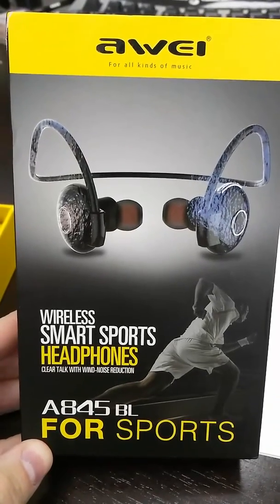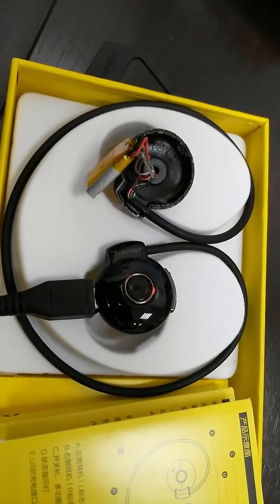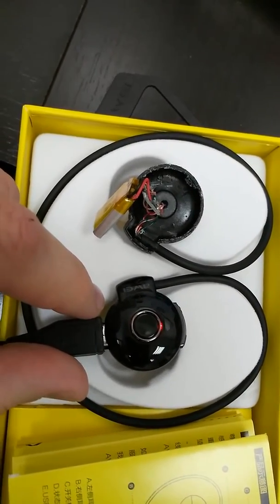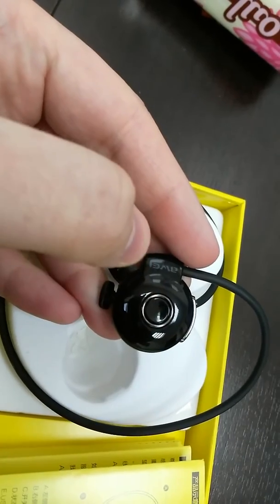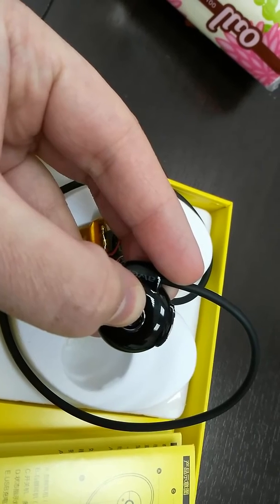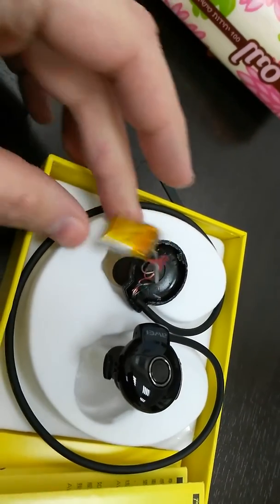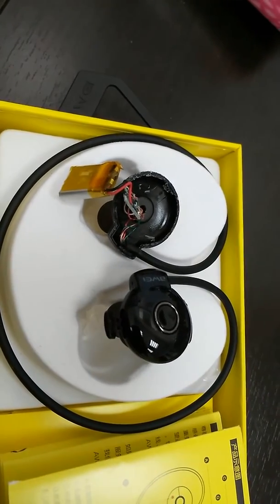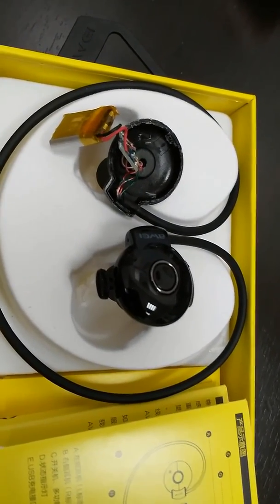Awei A845BL Rechargeable Bluetooth Earphones bought on eBay - review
Got them broken